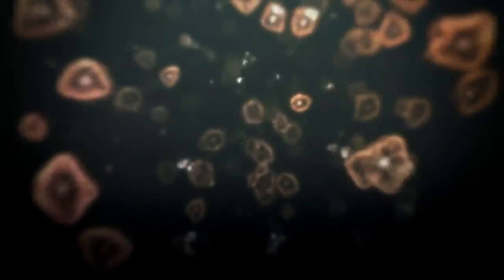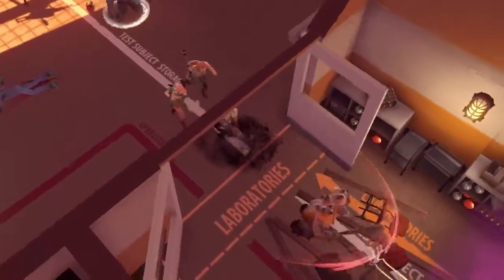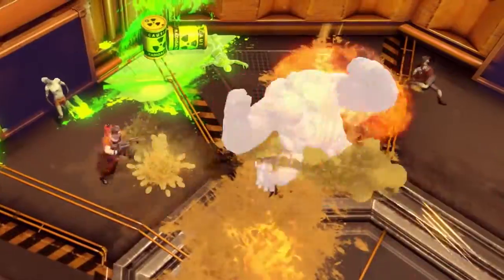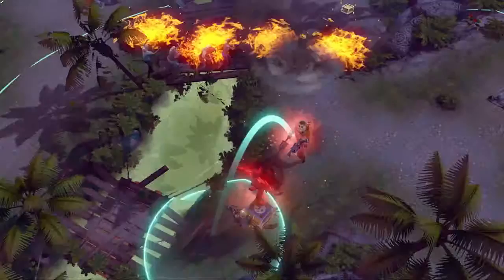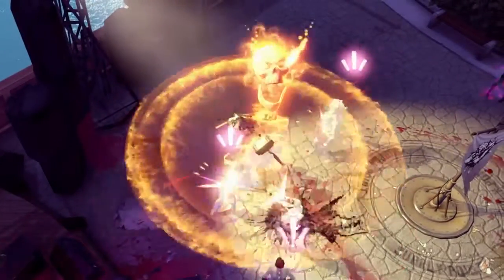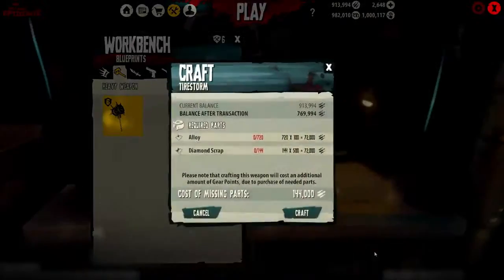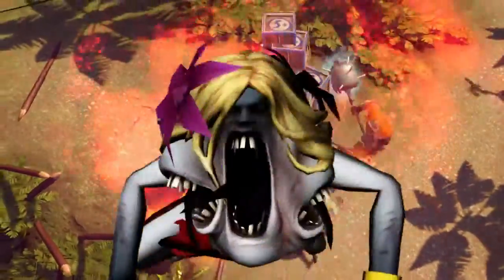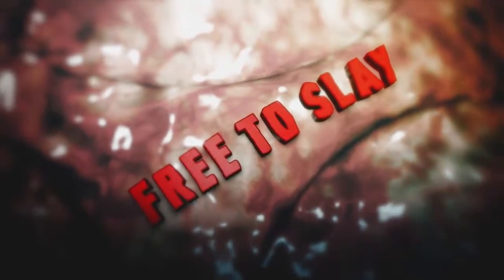Dead Island Epidemic - New Gameplay Trailer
- Your independent resource for unbiased Video Game News & Reviews. Established 2009.